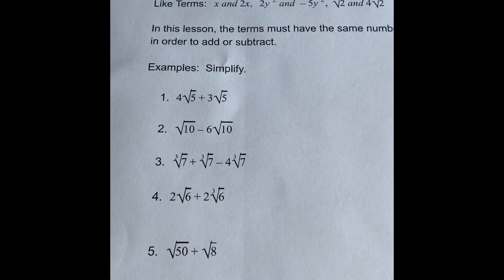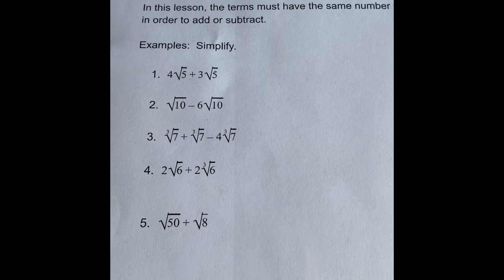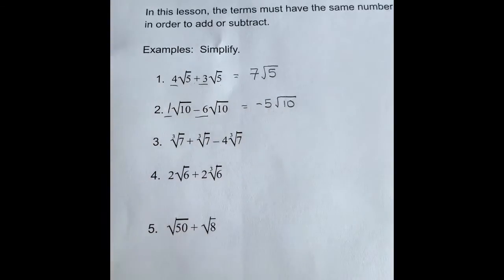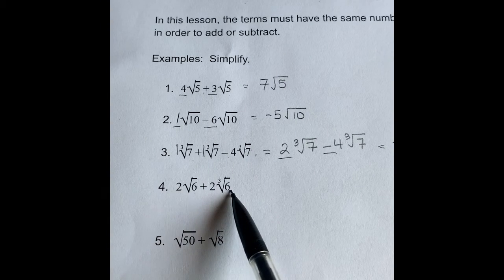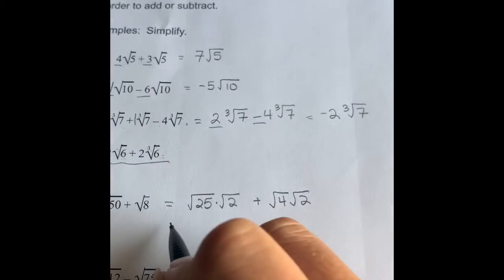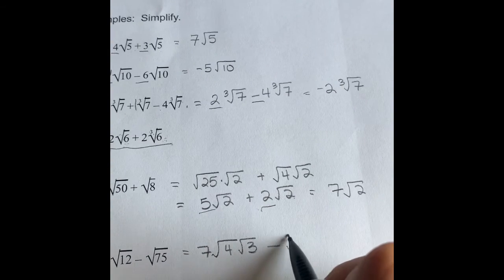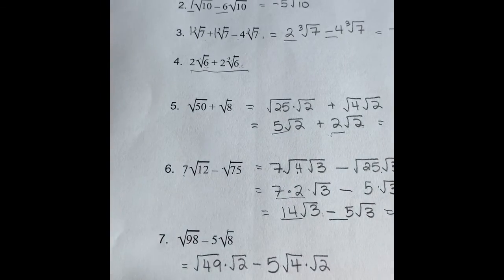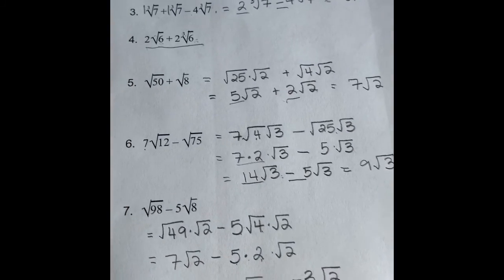Add and Subtract Radicals